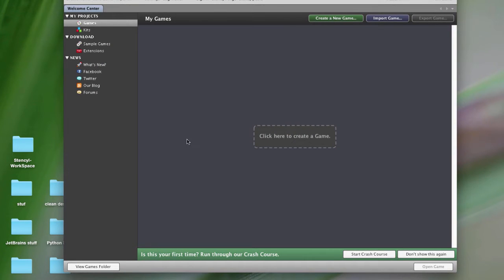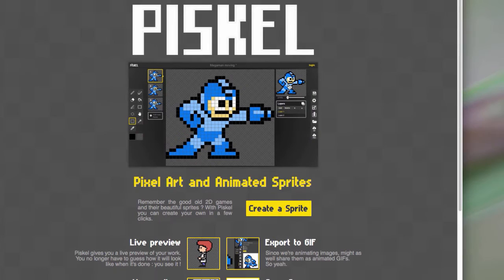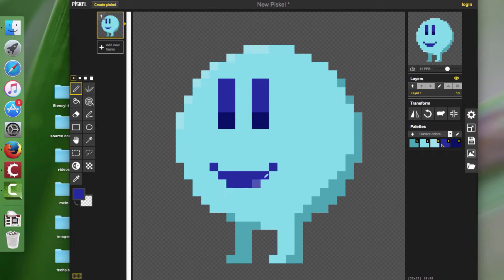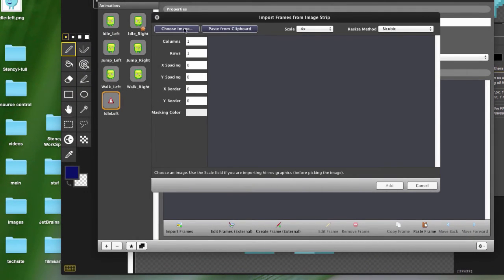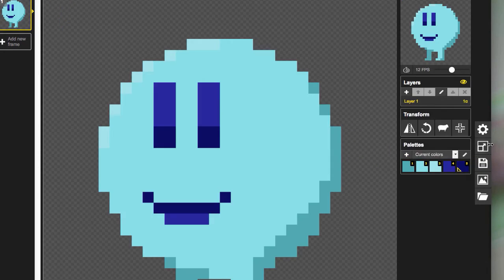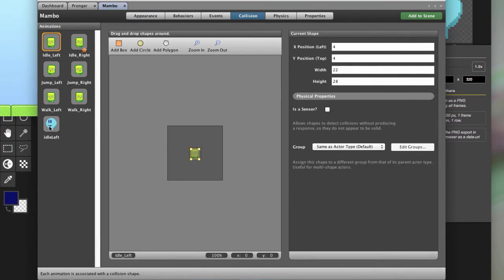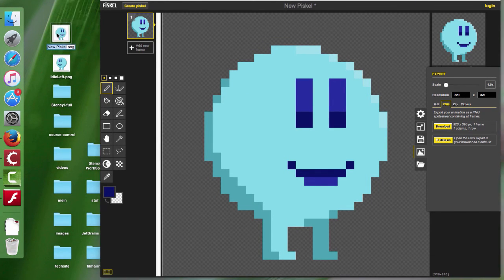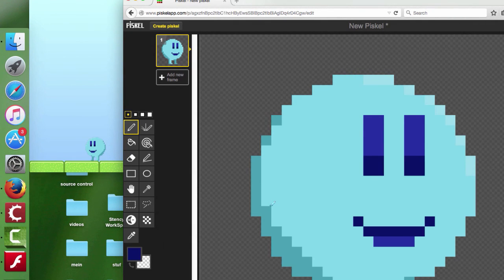Stencyl: Creating a static idle from Piskel